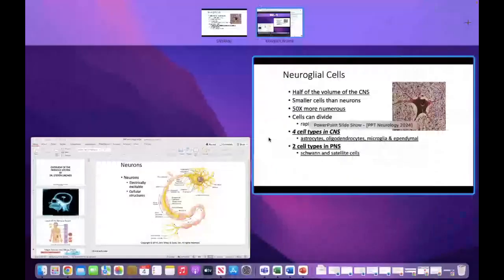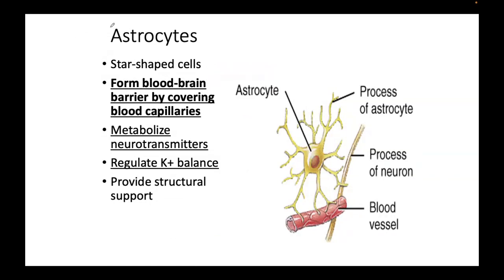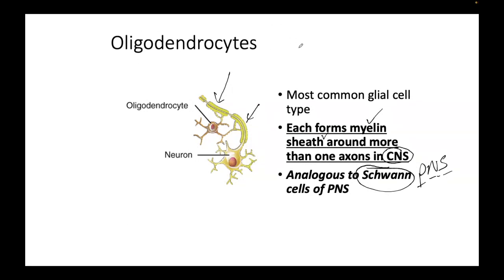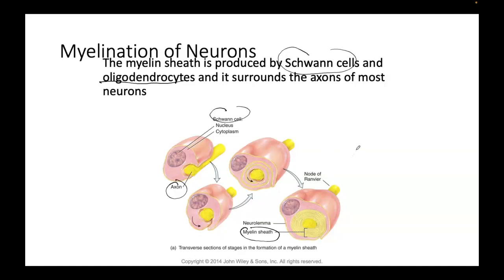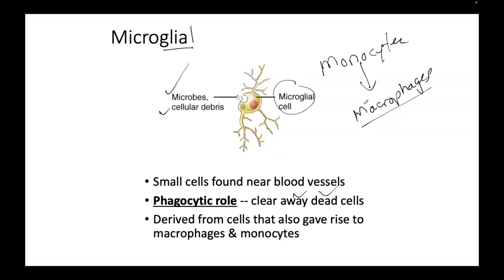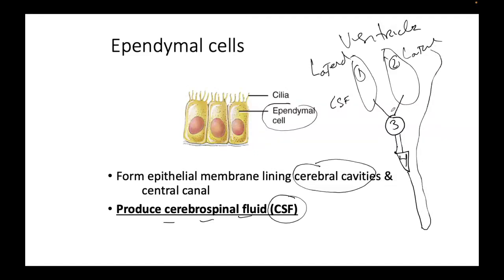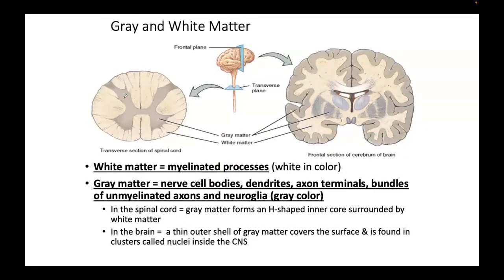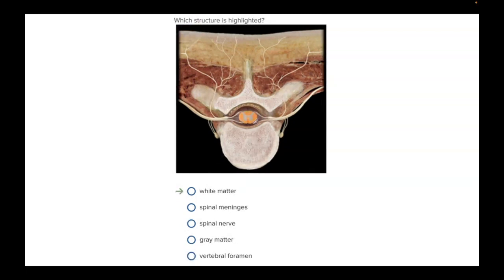Neuroglial cells introduction